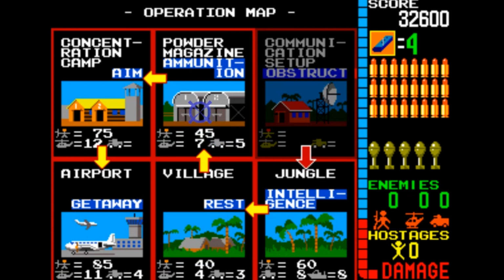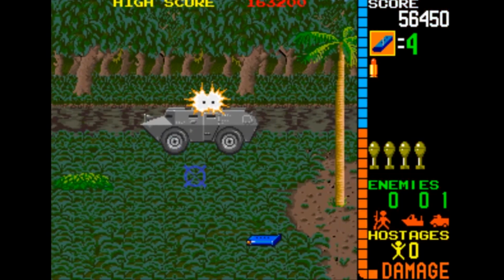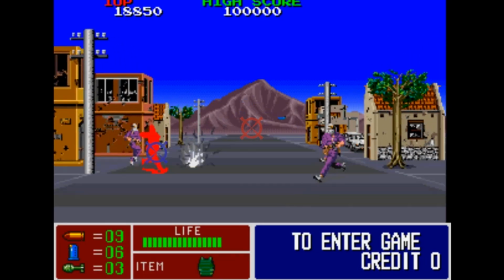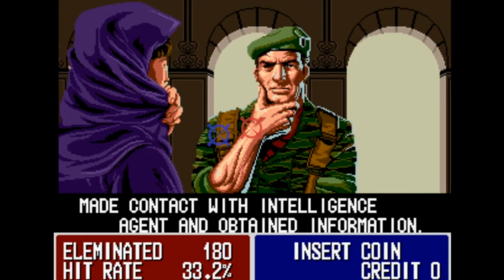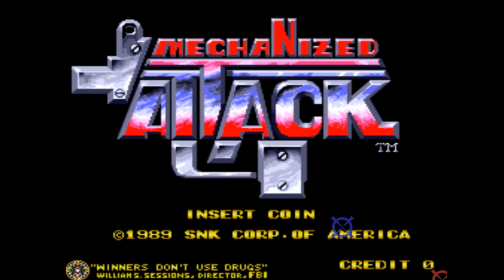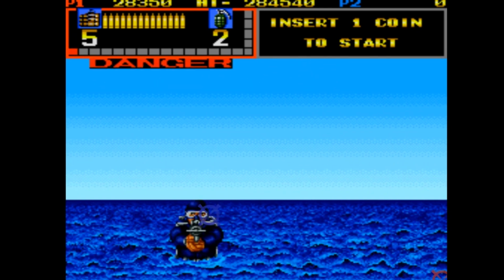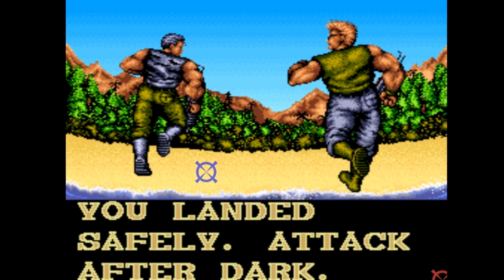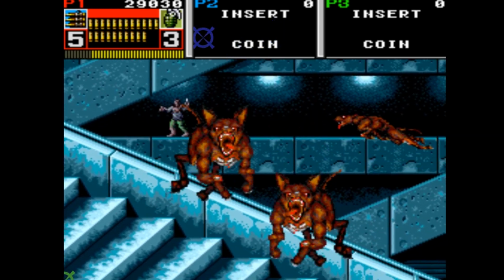80s Lightgun Arcade Games POW!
Watch as Bloggo shoots and leaves on few arcade lightgun games!